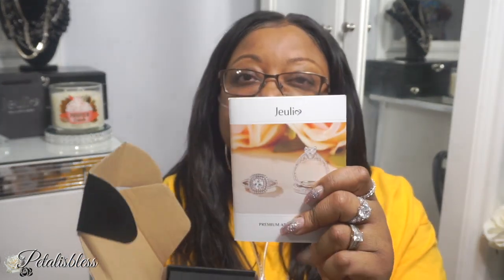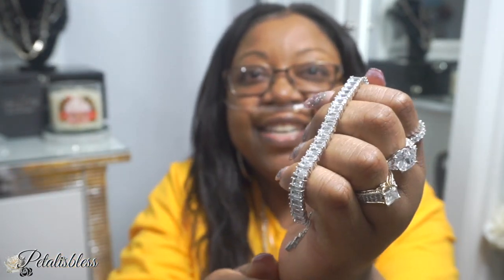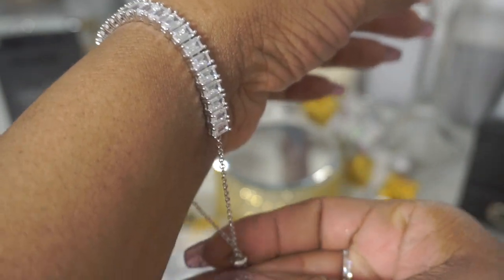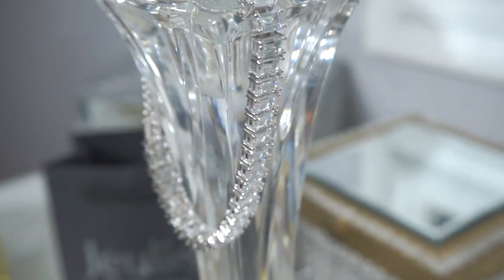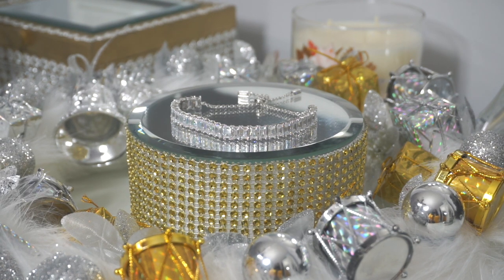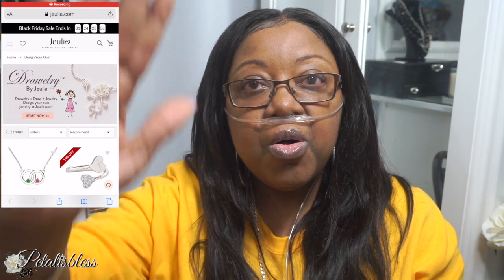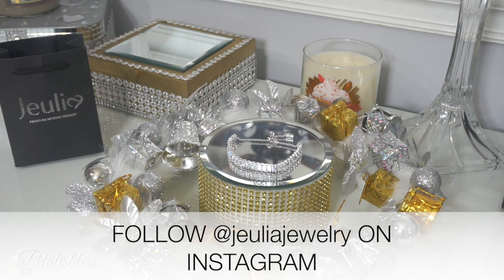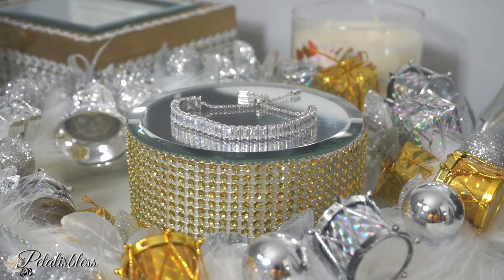JEULIA JEWELRY TENNIS BRACELET REVIEW AND GIVEAWAY 2019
(give that video a thumbs up!)

3:Leave Comment On That Video （what particular product you want to win)

4:follow jeuliajewelry （ ）on Instagram and jeulia ) on facebook

     Box Lights